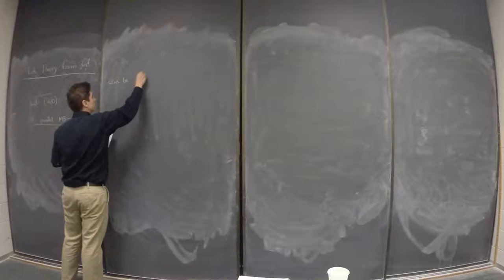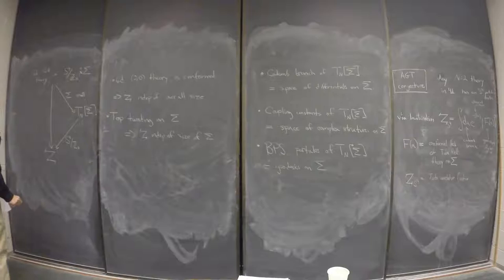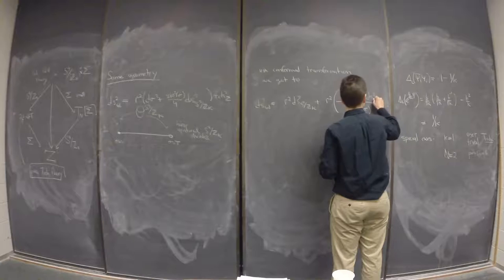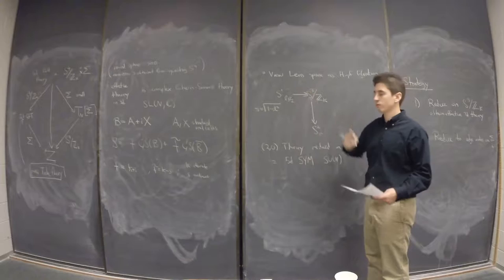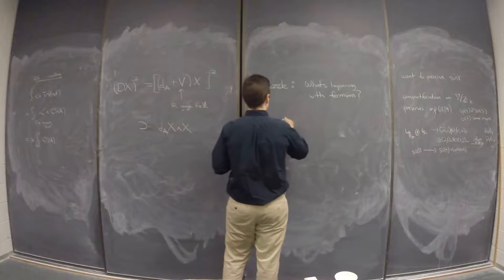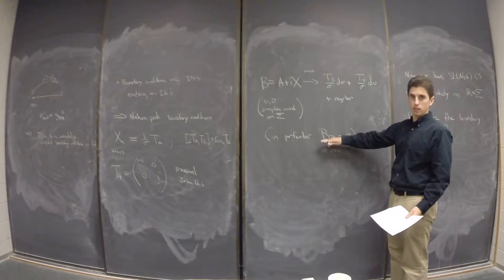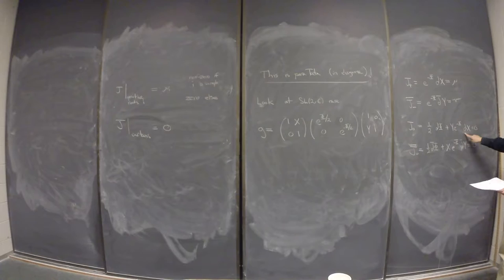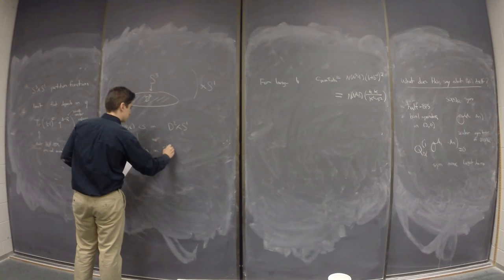SPOCK Meeting 12/5/2015 - Clay Cordova